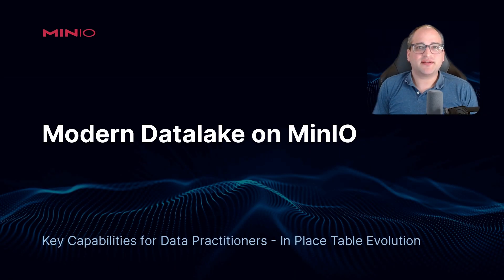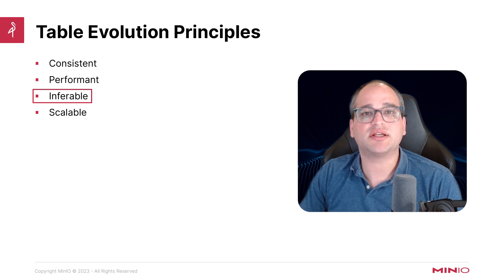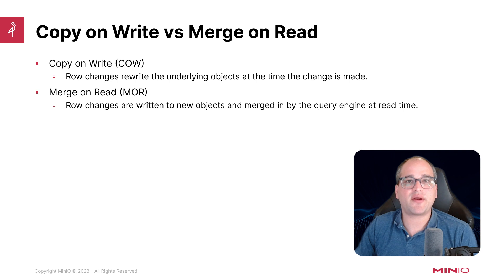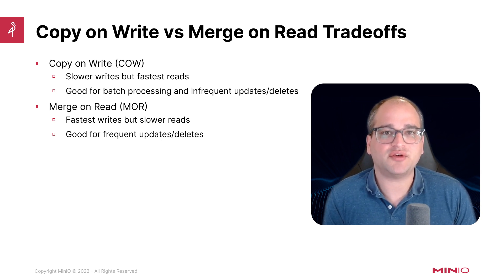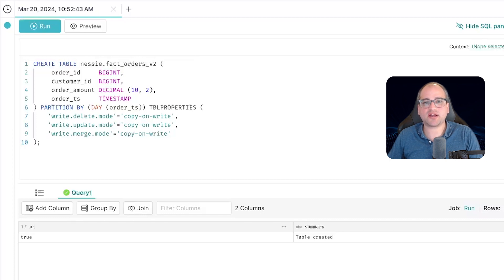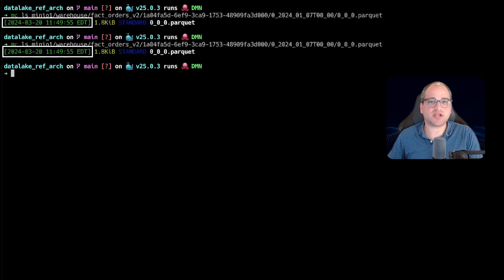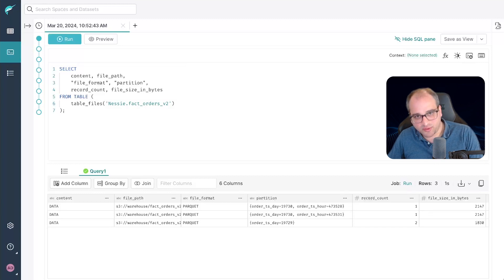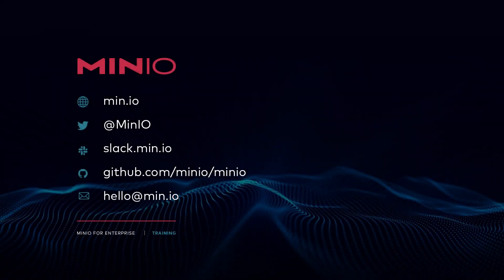MinIO Modern Data Lakes: In Place Table Evolution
In this session, we explain how to evolve the schema, partitioning scheme, and underlying data in the tables within a modern data lake. We explain the mechanics of schema evolution, partition evolution, and the performance tradeoffs of using a copy-on-write vs merge-on-read strategy for your read-and-write workloads. We then do a guided exercise to observe these techniques in practice within our hands-on MinIO modern data lake environment.

To get the most out of this exercise, follow along inside your own data lake environment. Instructions for setting that up are below: